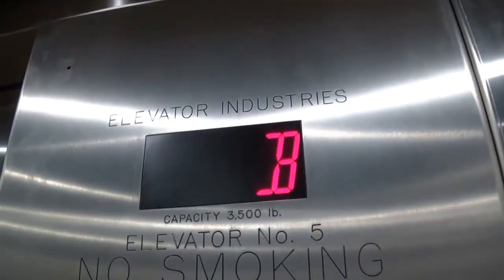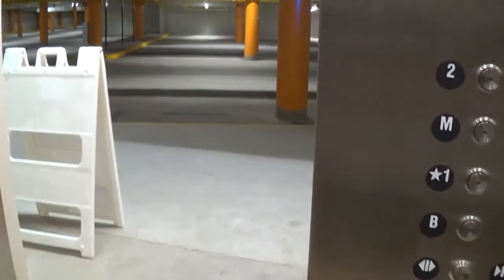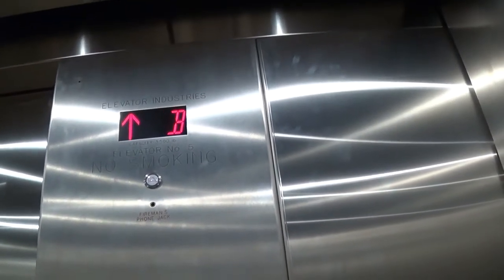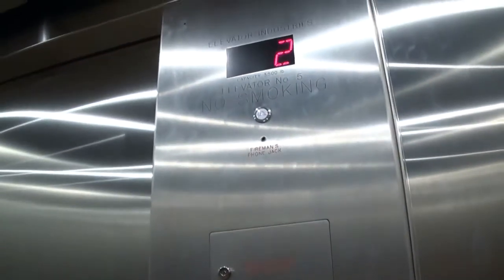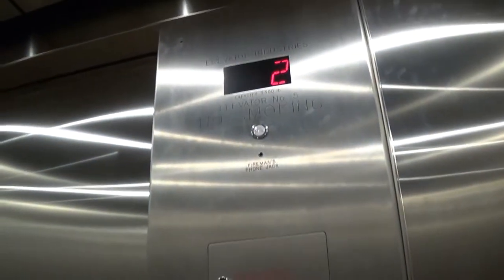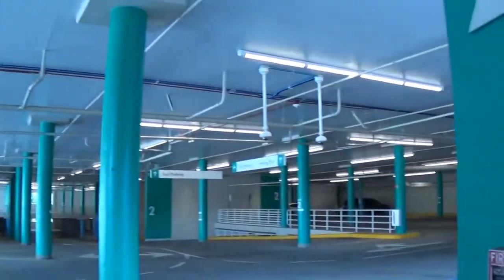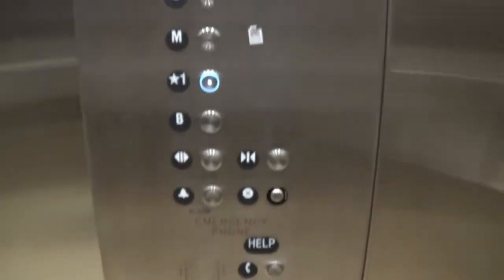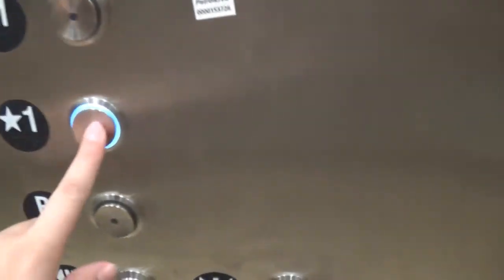Elevator Industries / ECC Hydraulic elevator @ Kaiser - Sacramento, CA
This is the parking elevator here. This was a former Dover. The main elevators are scenic.